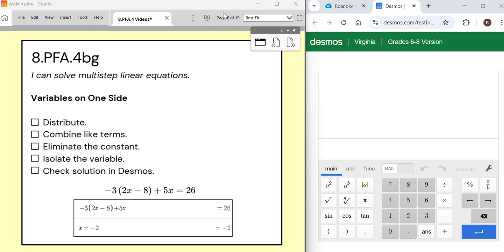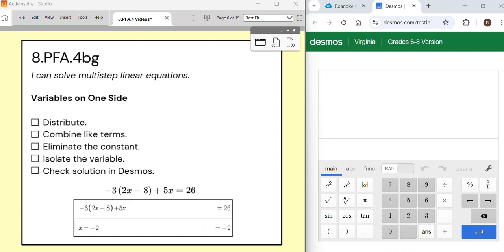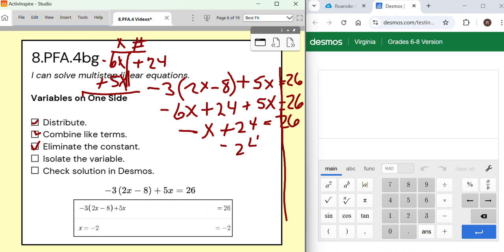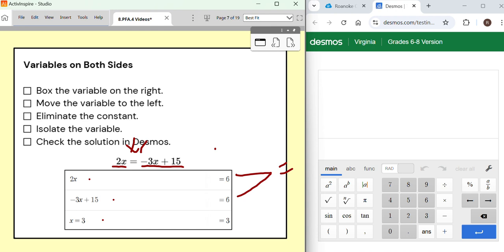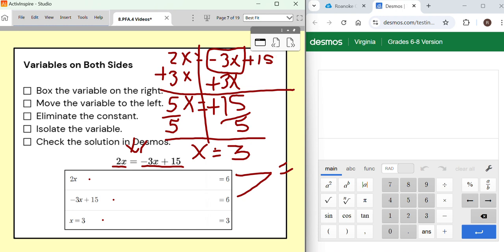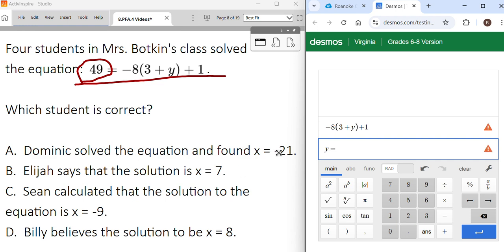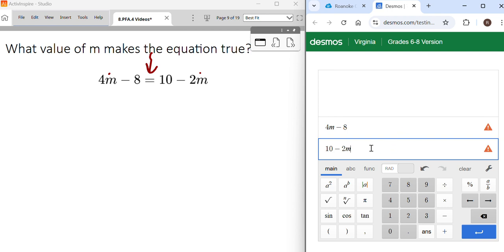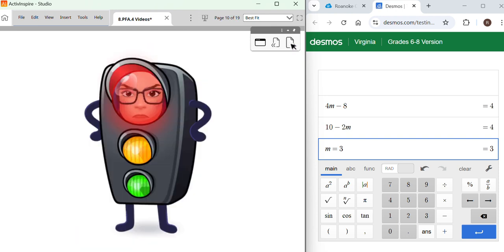8.PFA.4bg SOL Review